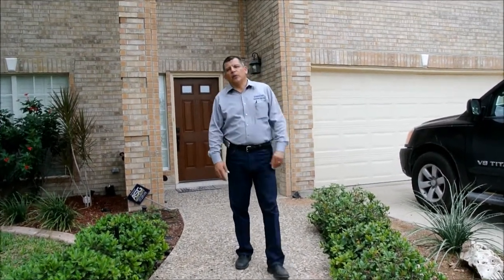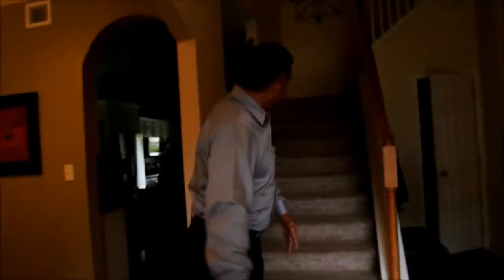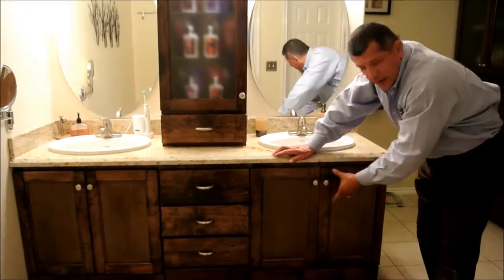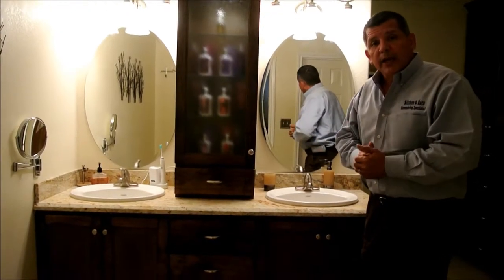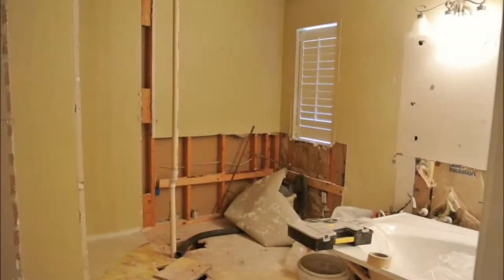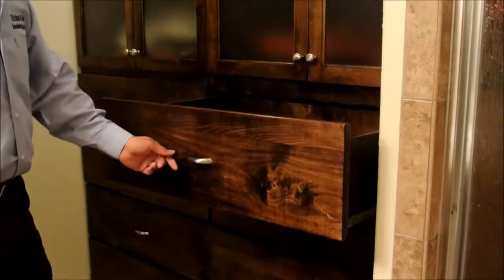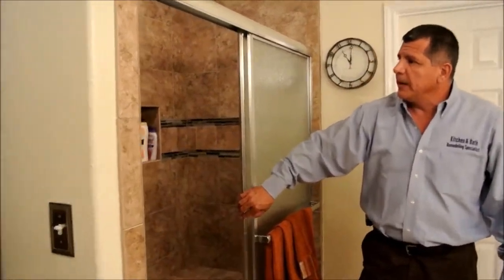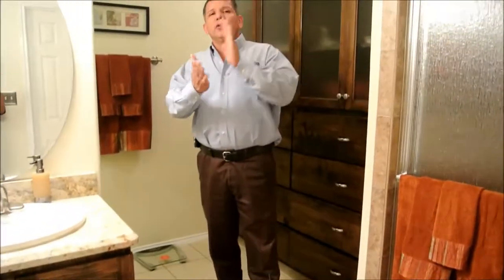Part 2 Bathroom in Mcallen with KBRS HD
Dont forget to watch it in HD! This is one of the bathrooms that we are doing here in McAllen Tx and i just wanted you to see what goes on in a remodeling job, the real side of it.